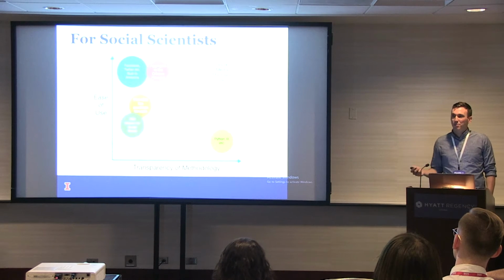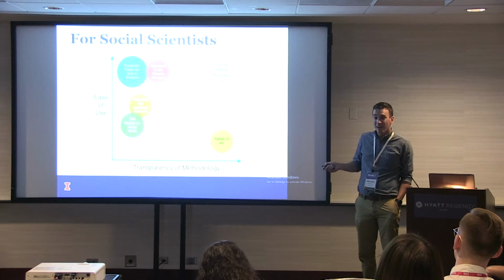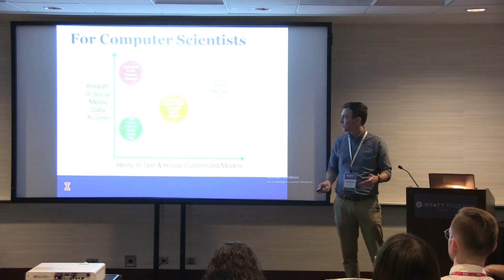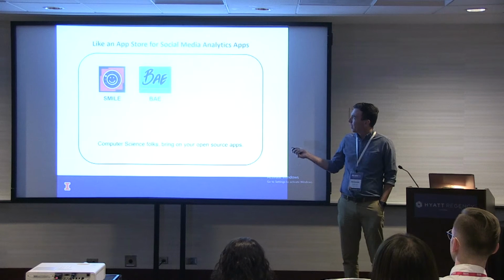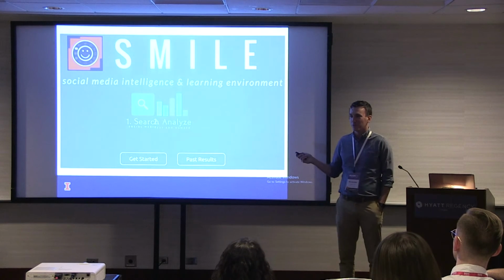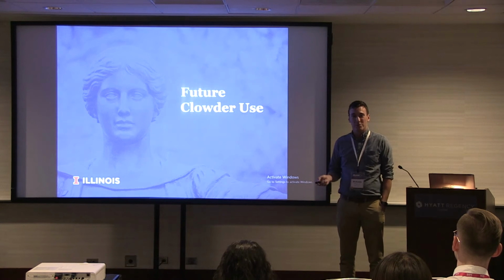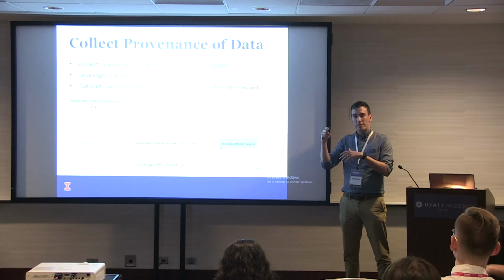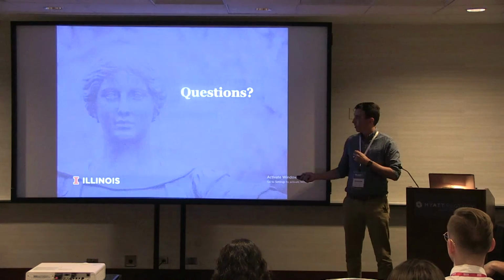2019 Clowder All Paws Meeting - Nicholas Vance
PEARC 2019 - Social Media Macroscope - An Open Source Science Gateway for Social Media Research